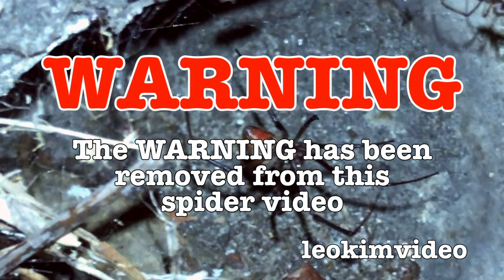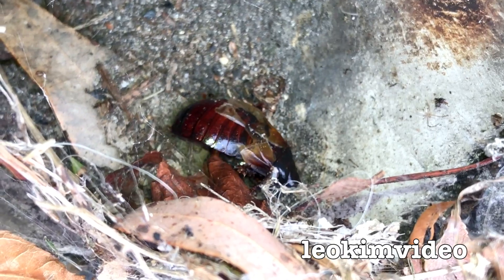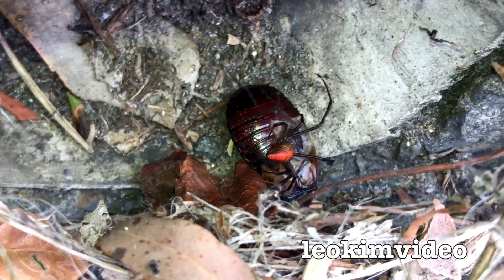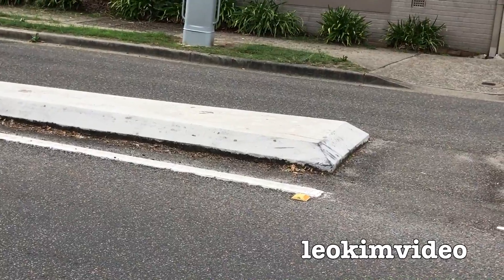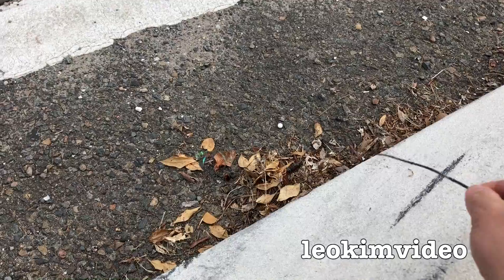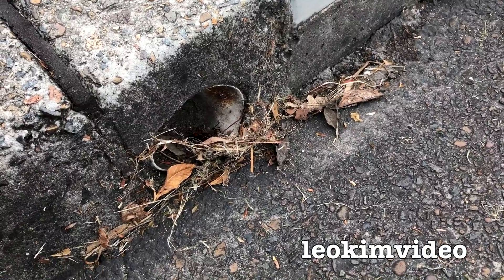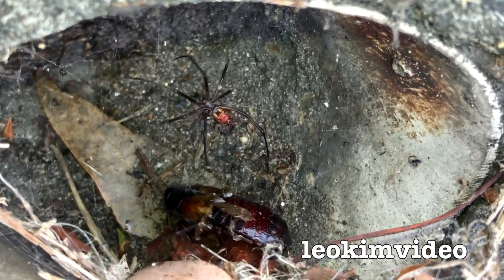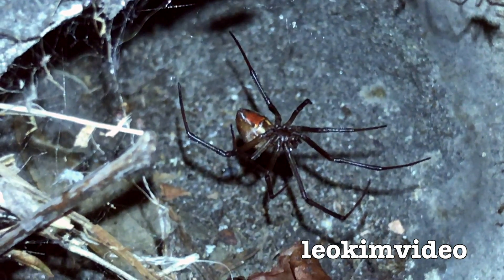IT Lives Here Drain Spider Feeding & Infestation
Drains in my part of town are perfect homes for Redback spiders. These dangerous Australian spiders have the ability to use urban environments to their full advantage. But sometimes I see these spiders in huge numbers in a small area. This is uncommon and it's usually a sign of a major spider nest nearby. My local Pizza shop has just had this exact problem and what caused the spider infestation was one change by the local council. The Redback spider will take advantage if it can find the perfect breeding area. In another video I investigate what caused the Pizza shop spider infestation and explain a very easy fix to the problem.